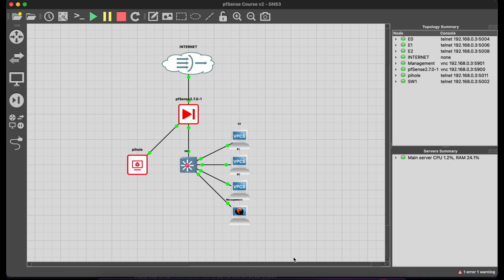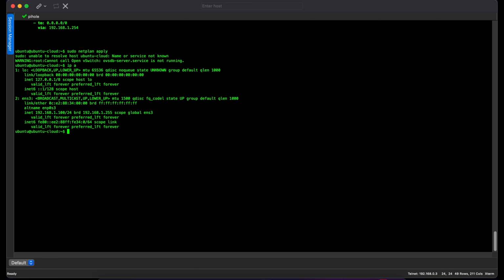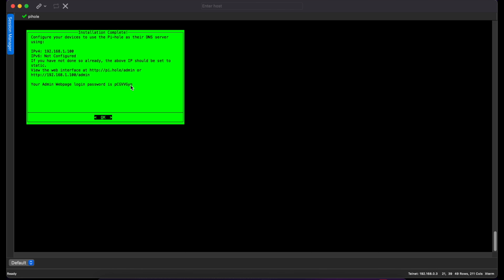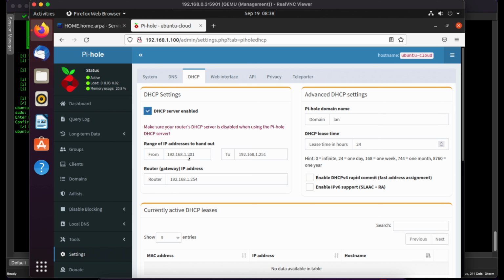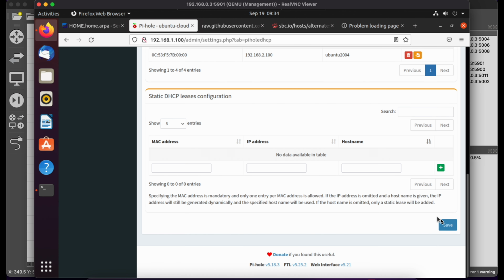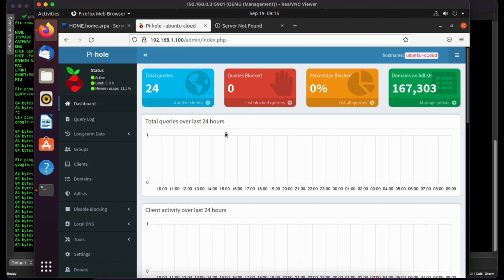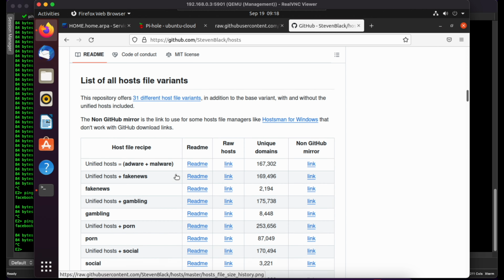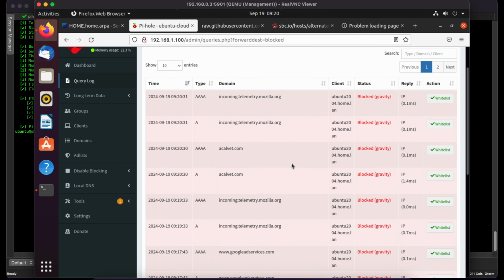Supercharge Your Network! Pi-hole + pfSense + DHCP Relay = Ultimate Control!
In this video I will show you how to install and configure pihole so that you can have your own DNS/DHCP Server. I will integrate the pihole with pfSense so that you can have a full working setup at home if you plan on moving to pfsense/ pihole.